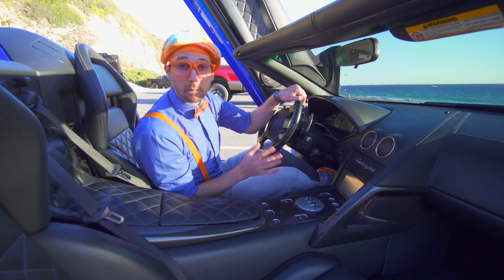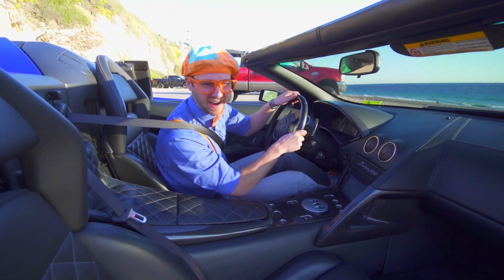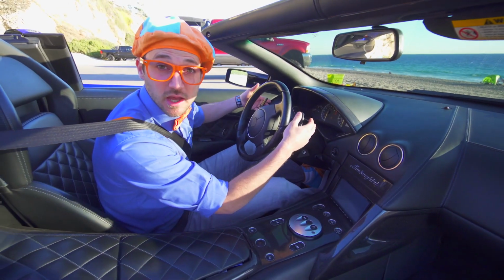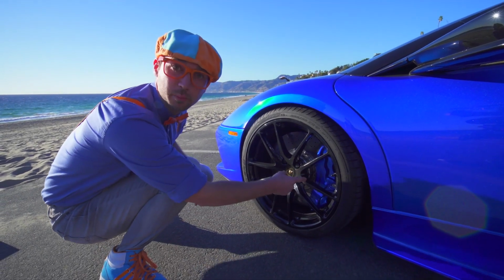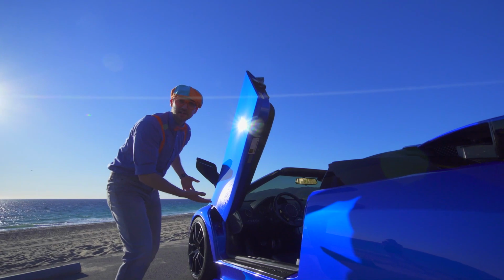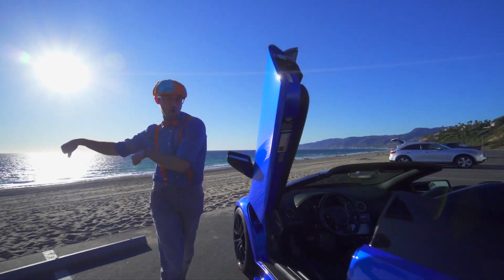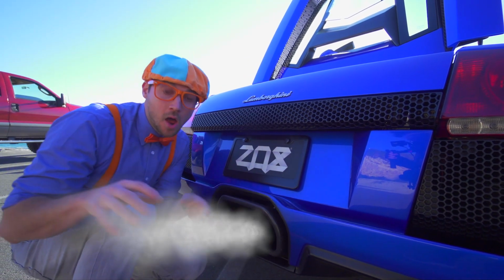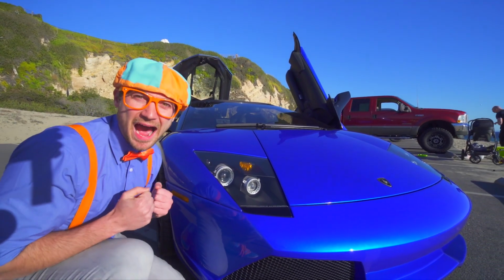Learn about Sports Cars | Blippi! | Bus Cartoons for Kids! | Funny Videos & Songs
Buster is a sweet little bus who loves playing. He has a lot to learn about the world and he is always faced with different little challenges to overcome. He loves a giggle which he loves to share with his friends.